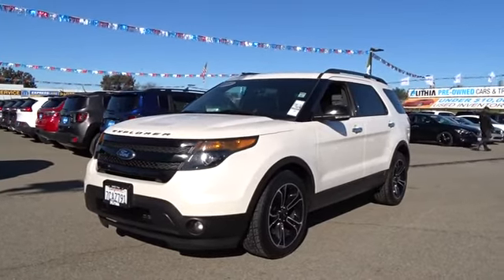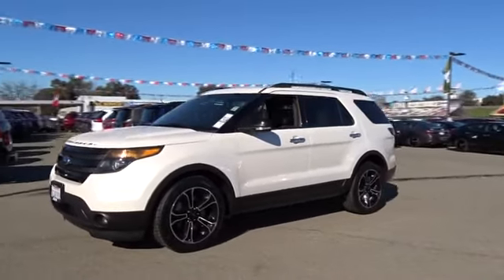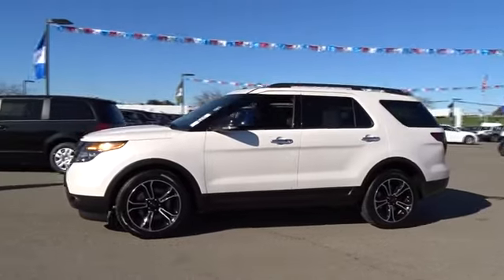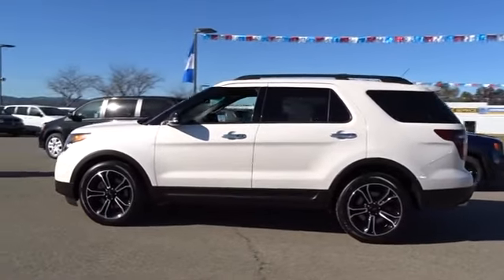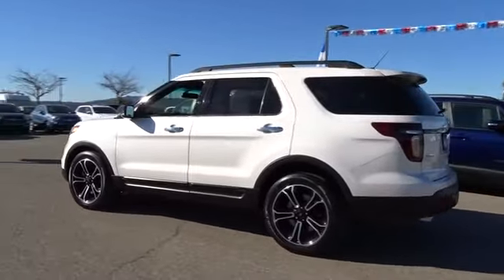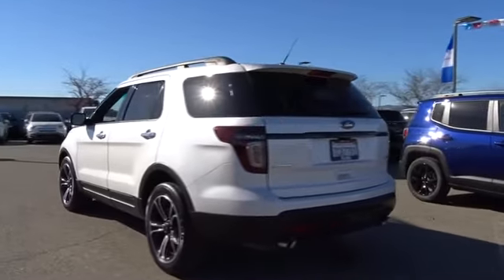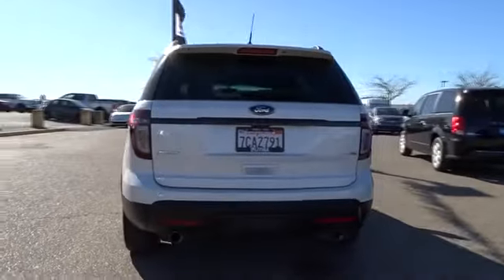2014 Ford Explorer Concord, Pleasant Hill, Walnut Creek, Martinez, Pittsburg, CA EGA91259T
2014 Ford Explorer

 4901 Marsh Dr.

CARFAX 1-Owner. Third Row Seat, Heated Leather Seats, 4x4, Aluminum Wheels, ENGINE: 3.5L V6 ECOBOOST, Turbo Charged Engine. AND MORE!KEY FEATURES INCLUDELeather Seats, Third Row Seat, 4x4 Rear Spoiler, MP3 Player, Keyless Entry, Privacy Glass, Steering Wheel Controls, Child Safety Locks, Electronic Stability Control.OPTION PACKAGESENGINE: 3.5L V6 ECOBOOST (STD).PURCHASE WITH CONFIDENCECARFAX 1-OwnerPricing analysis performed on 2/1/2018. Please confirm the accuracy of the included equipment by calling us prior to purchase.Some of our Pre-Owned vehicles may be subject to unrepaired safety recalls. Check for a vehicle's unrepaired recalls by VIN at
ENGINE: 3.5L V6 ECOBOOST  (STD),Turbocharged,Four Wheel Drive,Power Steering,ABS,4-Wheel Disc Brakes,Aluminum Wheels,Tires - Front Performance,Tires - Rear Performance,Temporary Spare Tire,Heated Mirrors,Power Mirror(s),Integrated Turn Signal Mirrors,Rear Defrost,Privacy Glass,Intermittent Wipers,Variable Speed Intermittent Wipers,Rear Spoiler,Power Door Locks,Automatic Headlights,Fog Lamps,AM/FM Stereo,CD Player,Premium Sound System,Satellite Radio,MP3 Player,Auxiliary Audio Input,HD Radio,Steering Wheel Audio Controls,Bluetooth Connection,Smart Device Integration,Pass-Through Rear Seat,Rear Bench Seat,Adjustable Steering Wheel,Trip Computer,Power Windows,WiFi Hotspot,3rd Row Seat,Leather Steering Wheel,Keyless Entry,Cruise Control,A/C,Rear A/C,Climate Control,Multi-Zone A/C,Power Driver Seat,Power Passenger Seat,Leather Seats,Bucket Seats,Heated Front Seat(s),Driver Adjustable Lumbar,Passenger Adjustable Lumbar,Driver Vanity Mirror,Passenger Vanity Mirror,Driver Illuminated Vanity Mirror,Passenger Illuminated Visor Mirror,Auto-Dimming Rearview Mirror,Floor Mats,Engine Immobilizer,Security System,Traction Control,Stability Control,Front Side Air Bag,Rear Parking Aid,Tire Pressure Monitor,Driver Air Bag,Passenger Air Bag,Front Head Air Bag,Rear Head Air Bag,Passenger Air Bag Sensor,Knee Air Bag,Child Safety Locks,Back-Up Camera